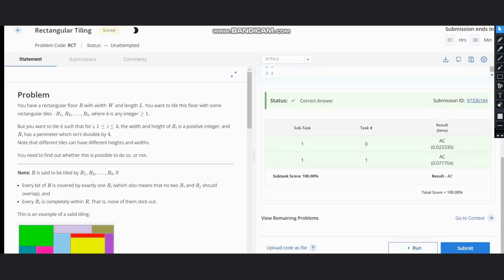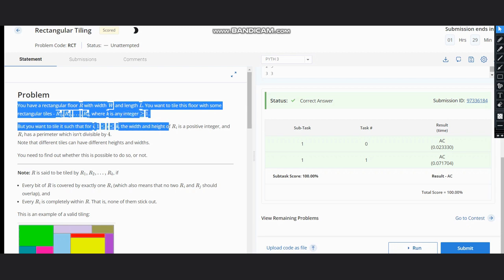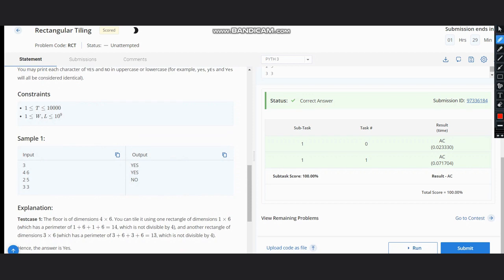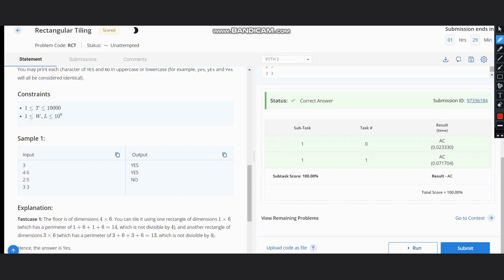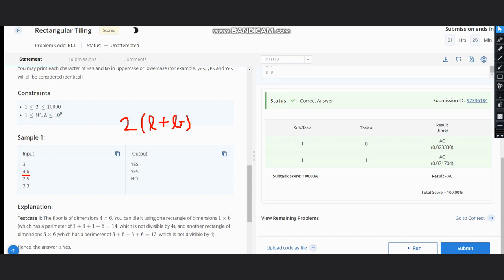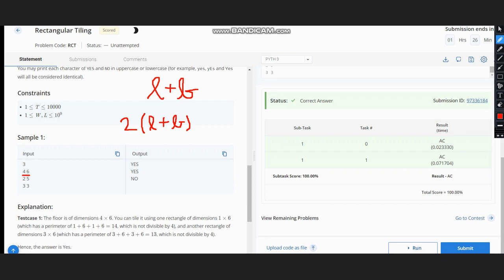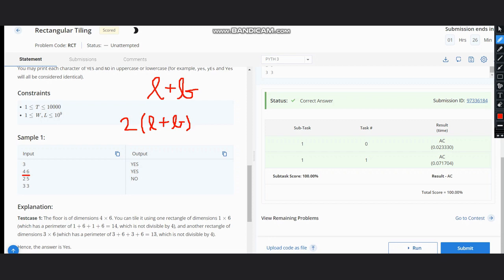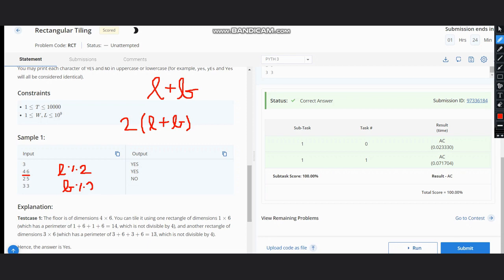Rectangular Tiling | RCT | Codechef STARTERS 92 | Full solution